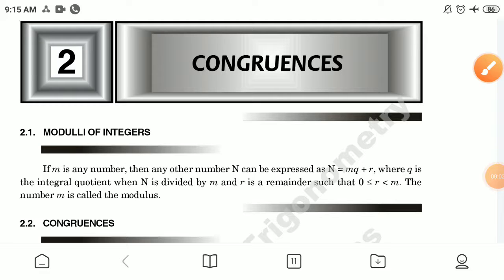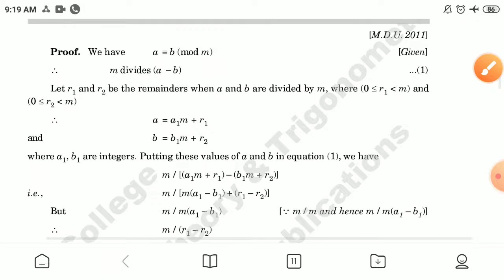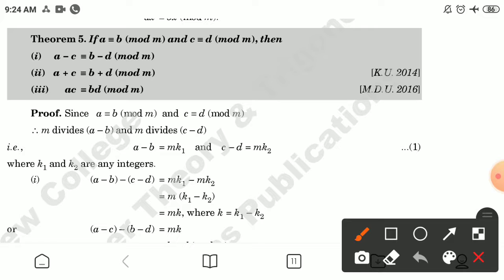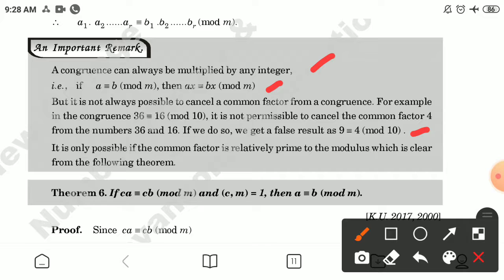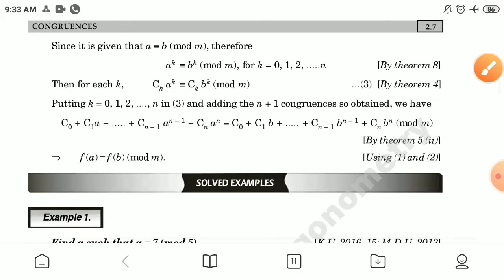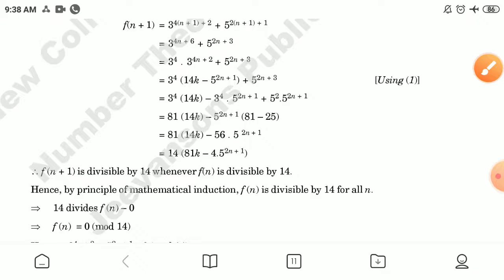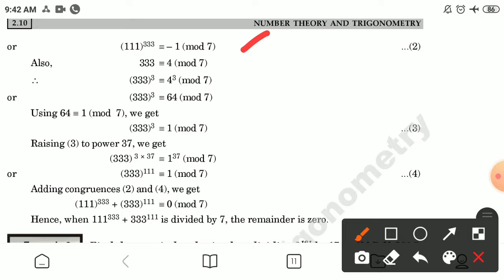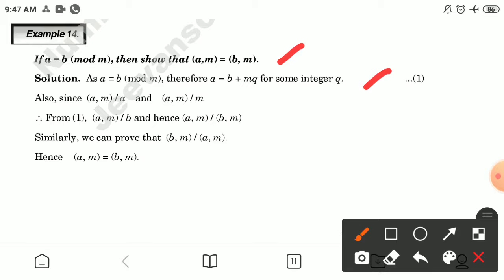B.A/B.Sc1st (2nd sem) chapter 2nd lecture 1st congruences paper number theory and trigonometry